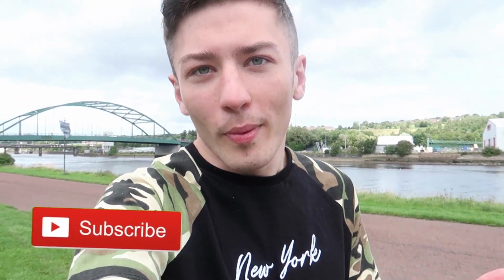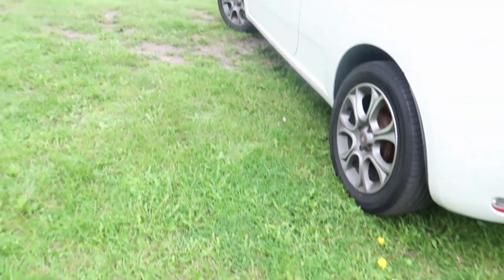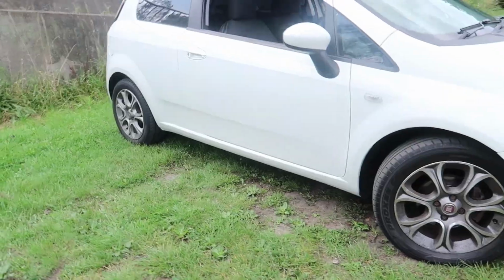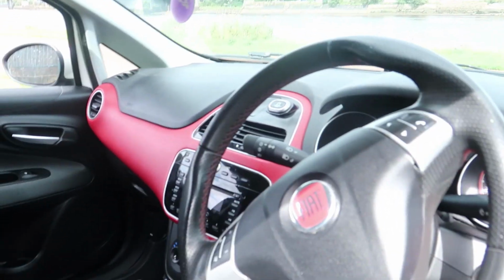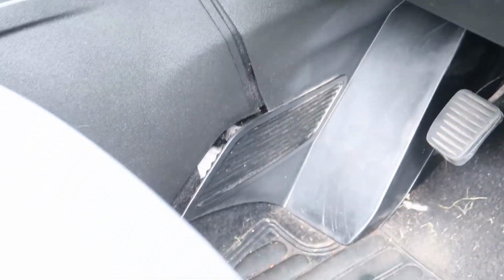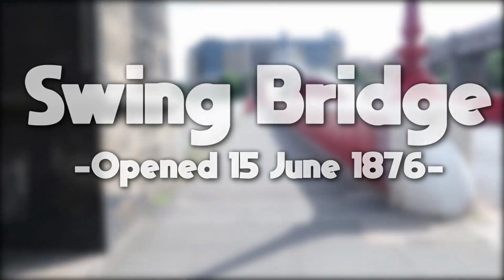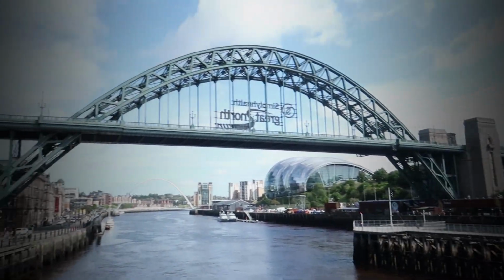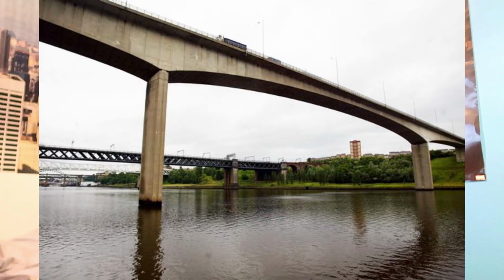I Finally *PASSED* My Driving Theory Test (2019)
After months of continuous attempts, I eventually passed..

If you do enjoy this video